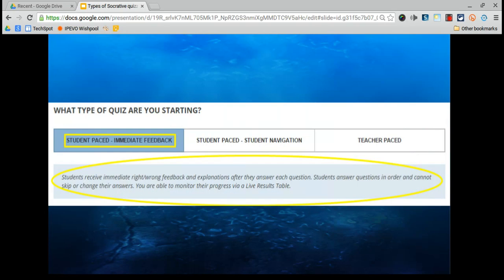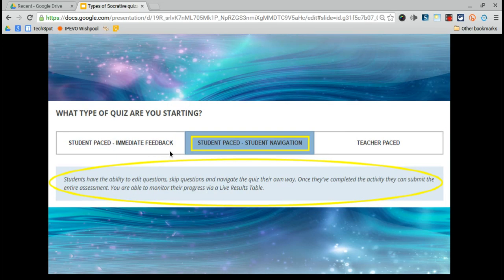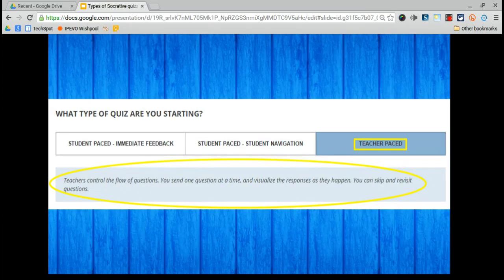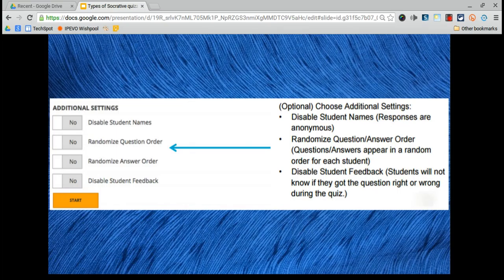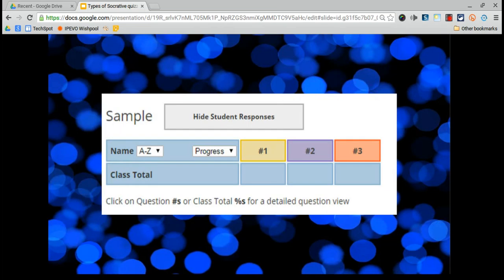Types of Quizzes